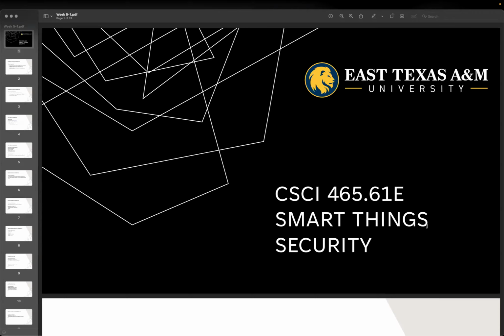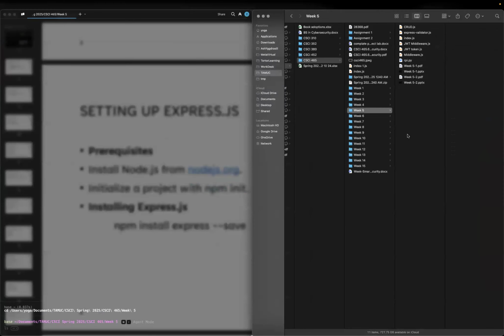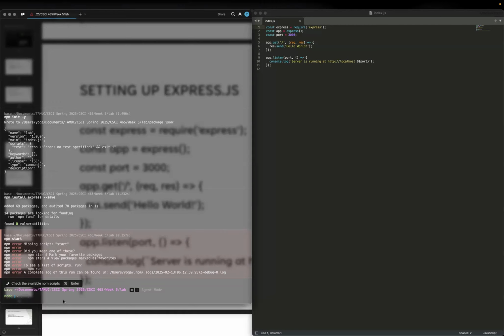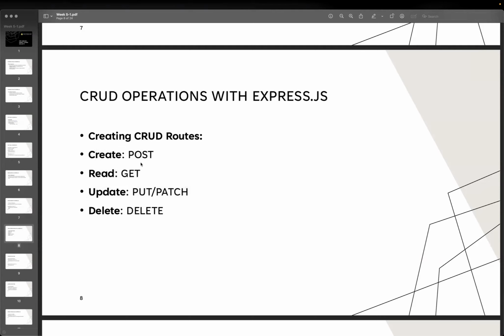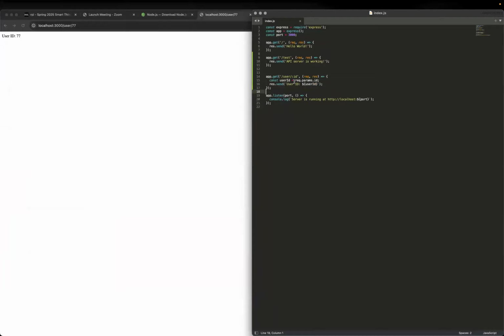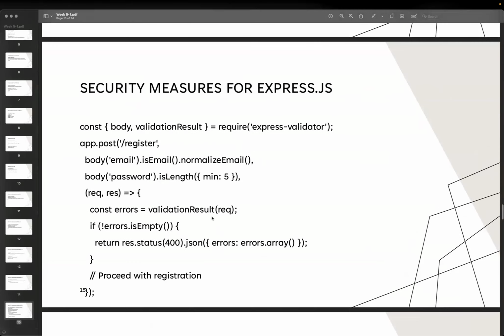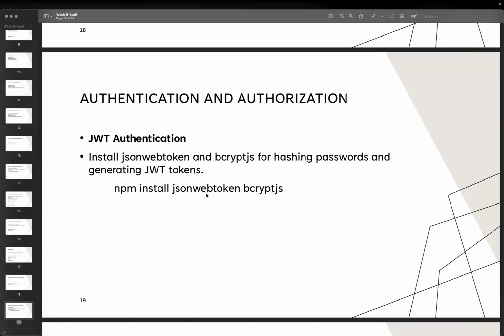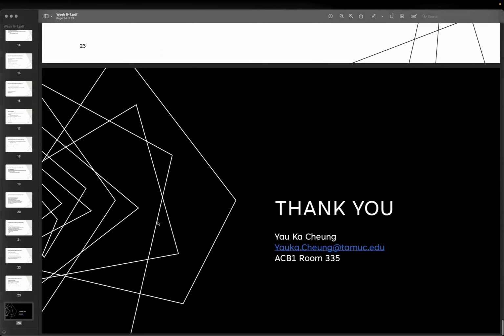CSCI 465 Spring 2025 - Week 5 Feb 11